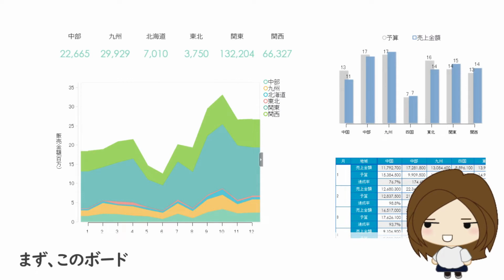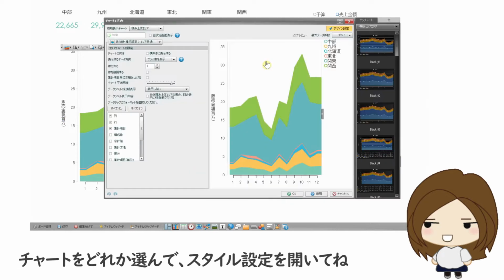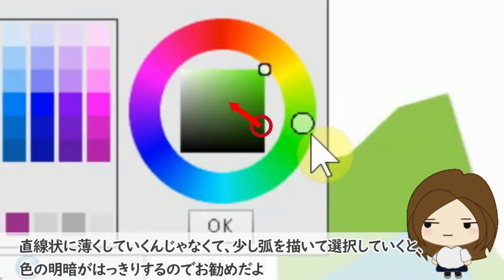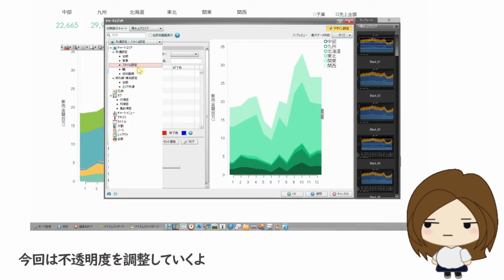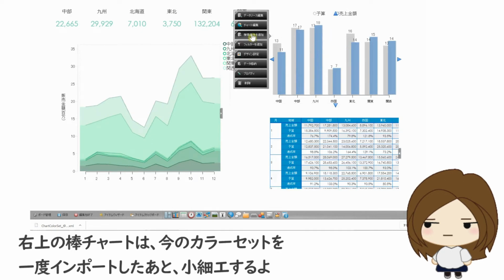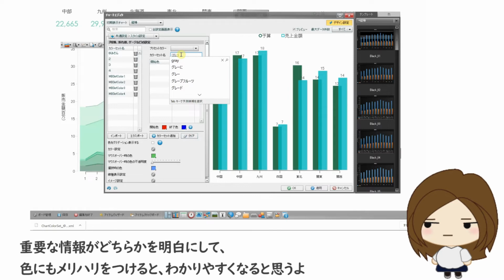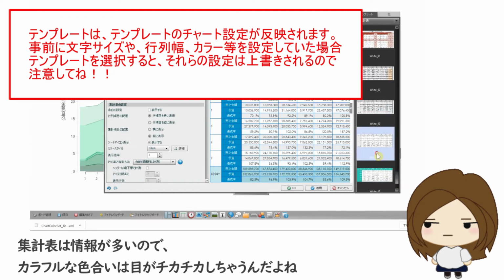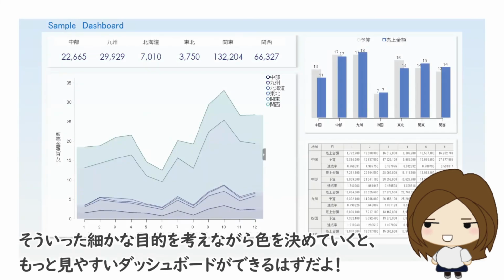I don’t want to worry about graph colors!【MotionBoard Design】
After visualizing data, we often have trouble with colors.
I believe that board composition will vary depending on why and when a board will be used, in order to maximize its visual effect. In this video, I’ll be introducing some of my own techniques that could help create a sense of unity using colors.

Next time, I’d also like to make a video on color settings for different purposes.

ーーーーーー
ゆみさんおススメ！MotionBoardのお役立ちサイト
「こんなことがしたいけど、どうやるの？」とお困りの際、よくある疑問を中心に多くの手順をご紹介しています。
MotionBoard、Dr.sum、SVF、SPA

MotionBoardの使い方やTips情報などを掲載しています。
ーーーーーー
music＆ Sound effect：DOVA-SYNDROME
BIツール：MotionBoard 6.0